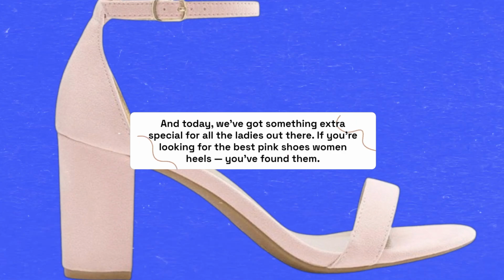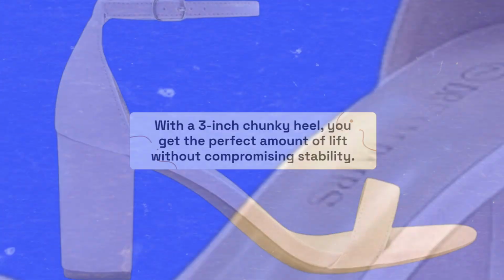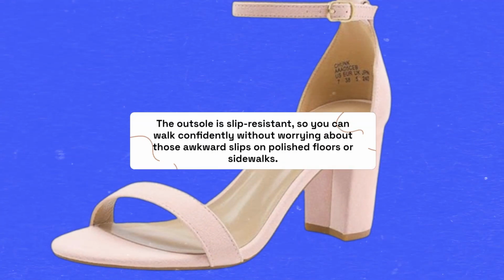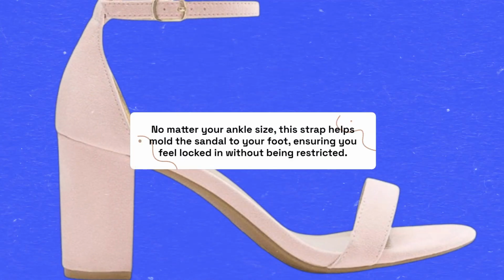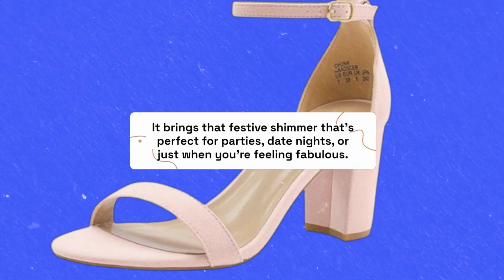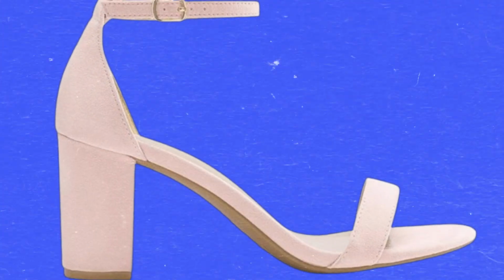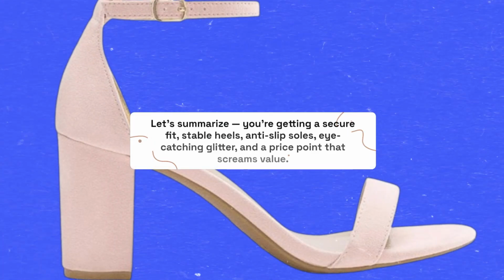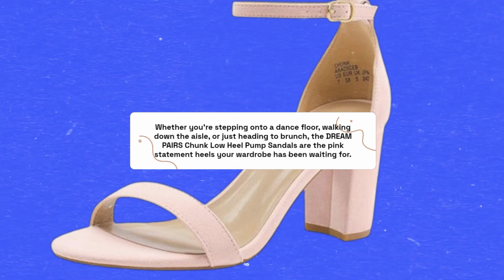👡 DREAM PAIRS Women's Chunk Low Heel Pump Sandals | Best Pink Shoes Women Heels 👡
Amazon Product Name : DREAM PAIRS Women's Chunk Low Heel Pump Sandals

Step out in style with the Best Pink Shoes Women Heels, designed for comfort, elegance, and a bold fashion statement. In this video, we showcase why the Best Pink Shoes Women Heels are perfect for any occasion, highlighting their chic design, supportive fit, and versatile style. Add a pop of color and confidence to your wardrobe with these stunning heels.